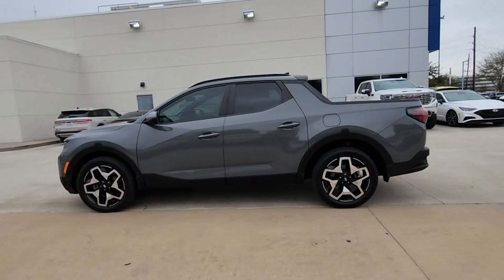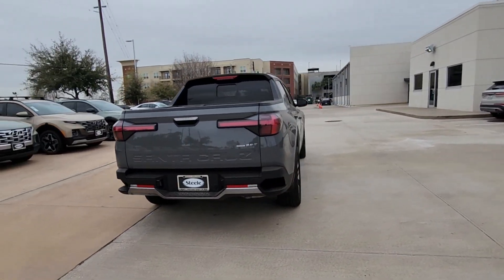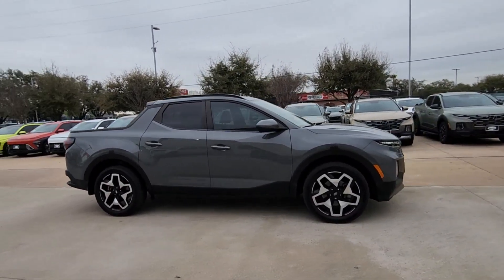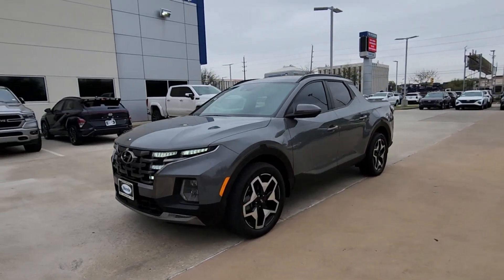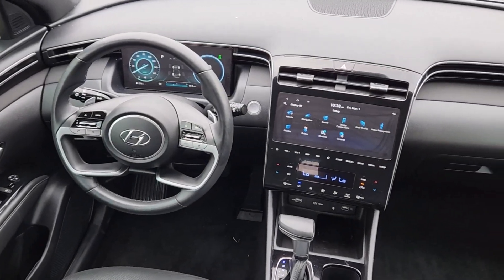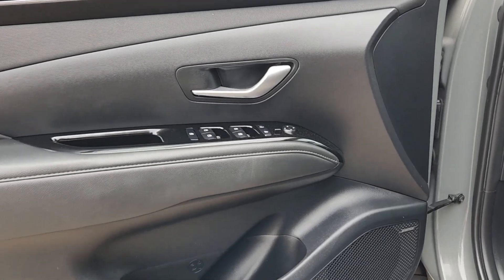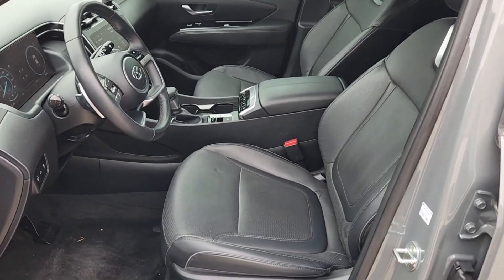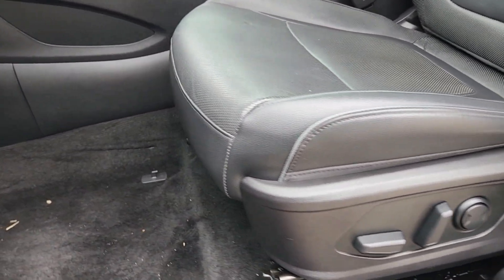2022 Hyundai Santa_Cruz Limited TX Houston, Katy, Friendswood, Sugarland, Rosenberg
Pre-Owned 2022 Hyundai Santa_Cruz Limited available at Steele South Loop Hyundai located in 8811 Lakes at 610 Dr, Houston, TX, 77054. Servicing the Houston, Katy, Friendswood, Sugarland, Rosenberg area.
Please mention the stock NH012716 when you contact the dealership for this vehicle.